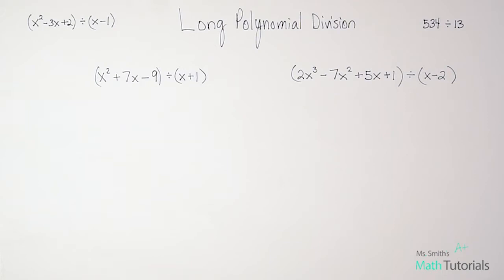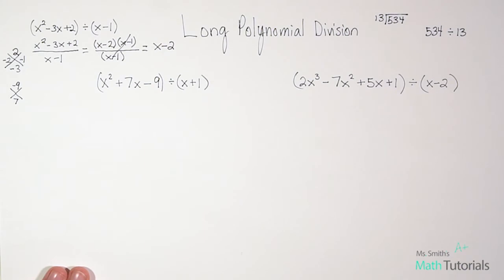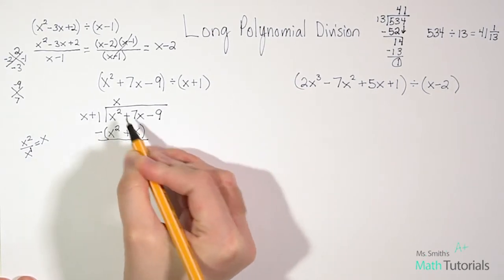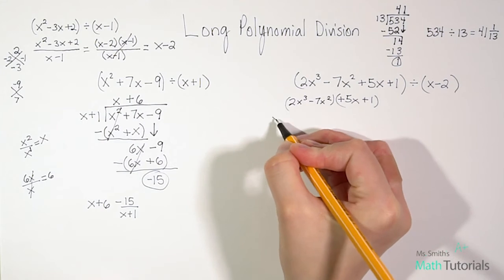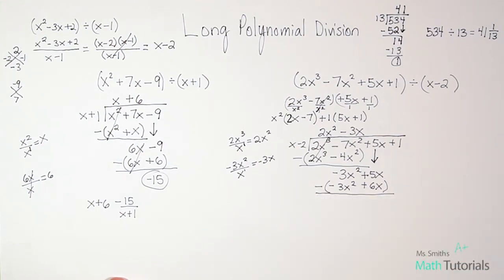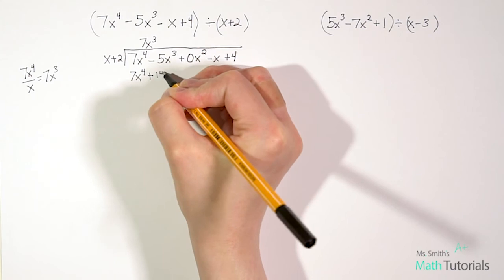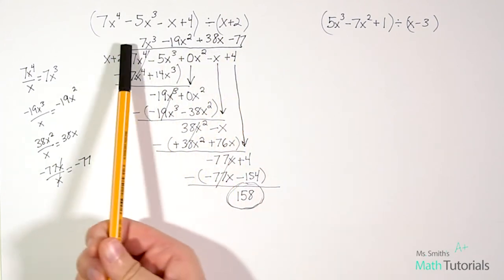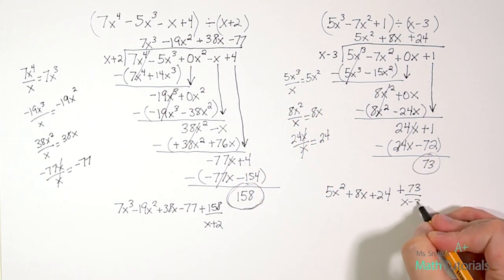Long Polynomial Division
You Try Answer:
3x^2 - 14x + 28 - (59/(x+2))